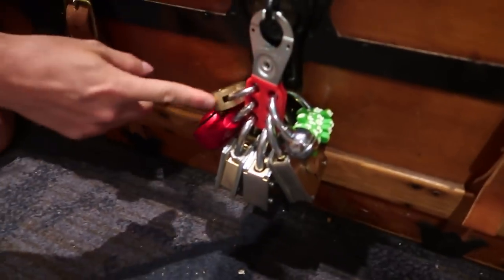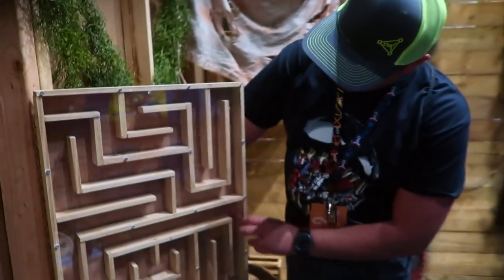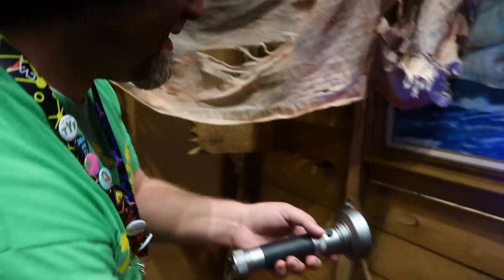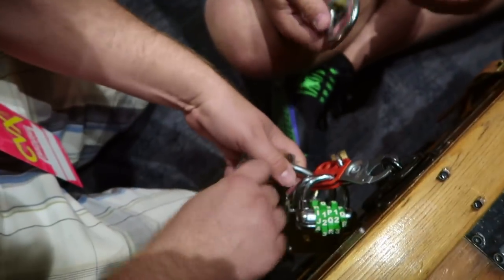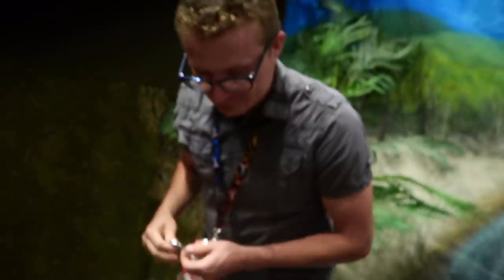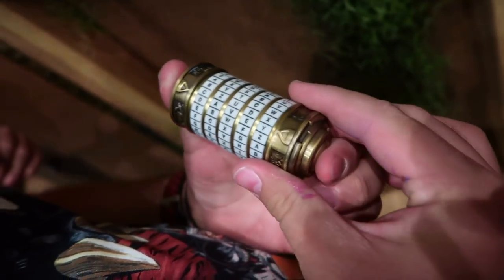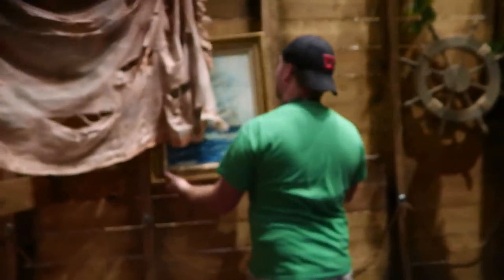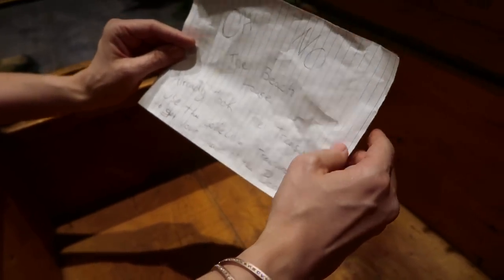Dead Mans Cove! Escape Room Treasure Hunt Made By The Beach House At CVX Live 2018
For CVX Live 2018 we built our very own ESCAPE ROOM! We wanted our videos to come alive for all of our fans who came to visit us! This is Dead Mans Cove! Thank you to everyone who came to see us! ↓↓↓↓↓↓ CLICK TO SEE MORE ↓↓↓↓↓↓↓↓
The Beach House is a fun family channel where the Beach Family post daily videos of their adventures throughout life! Mostly we do treasure hunts, skits, games, challenges, and other family fun activities together! Thanks for joining us and we hope you love our videos!

Intro Theme song by Cody Crabb:
Codycrabb.com